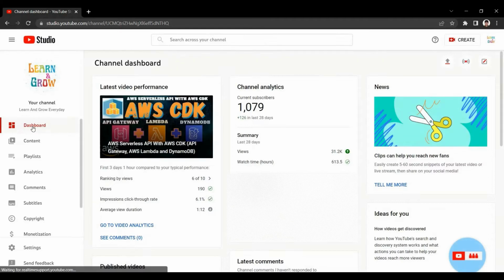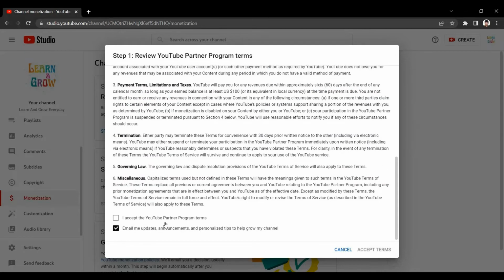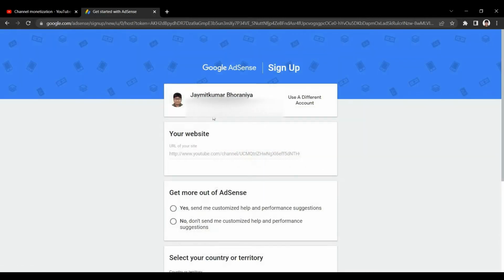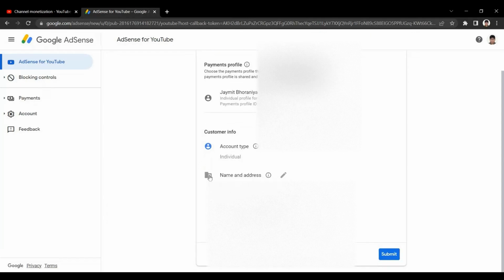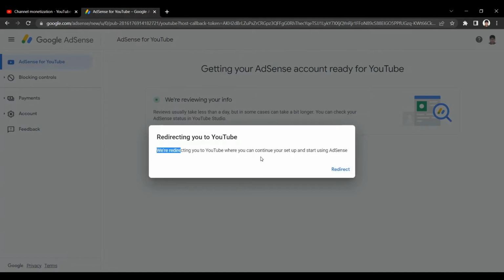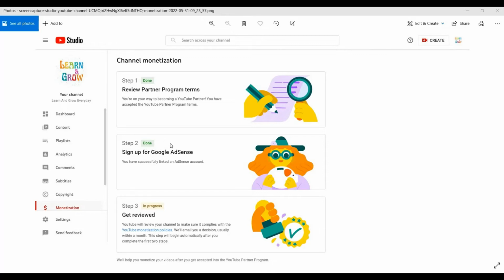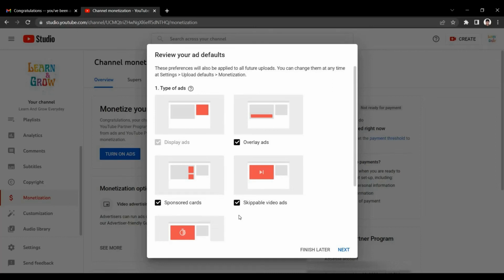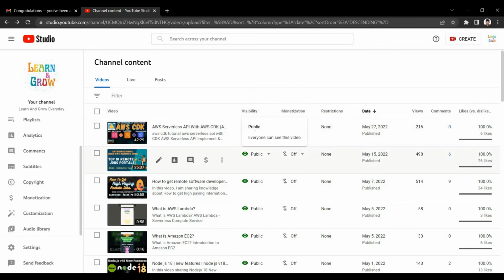How to monetize youtube channel in 15 minute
How to monetize youtube channel step by step guide.
In this video,  I will explain end to end step by step process regarding how to apply for YouTube Channel Monetization, what are criteria for youtube channel monetize, and all relevant discussions.

How To Apply For YouTube Channel Monetization In 2023